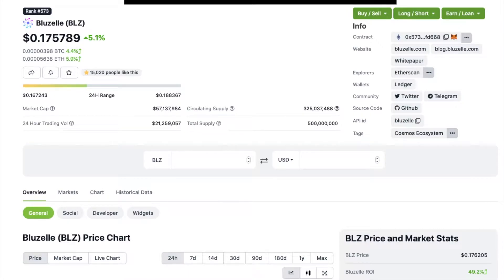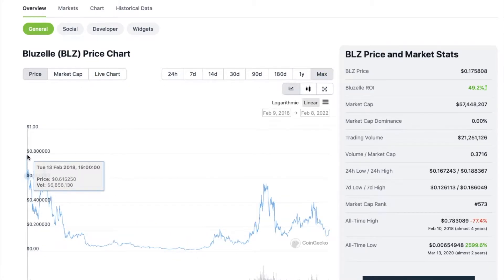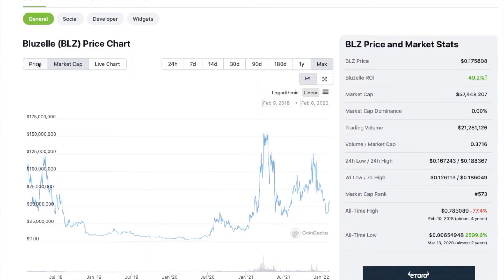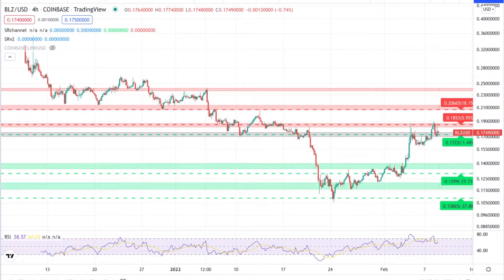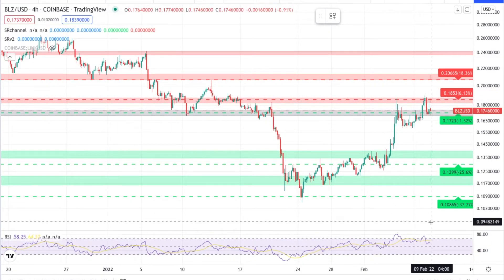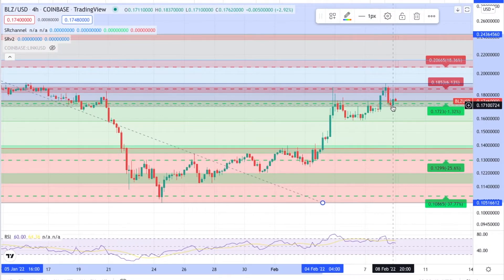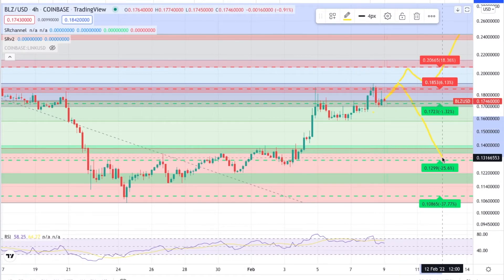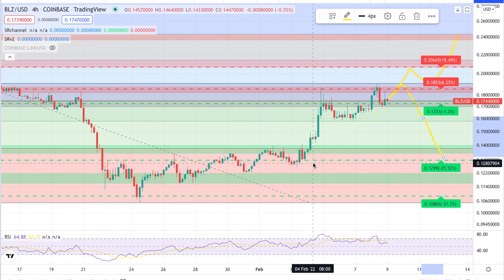Bluzelle -BLZ Crypto Price Prediction and Technical Analysis February 2022